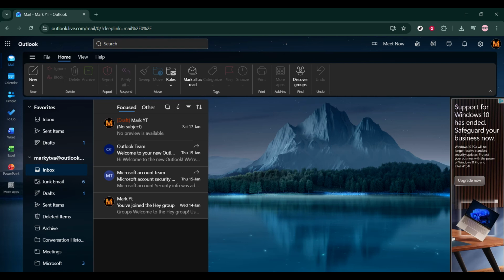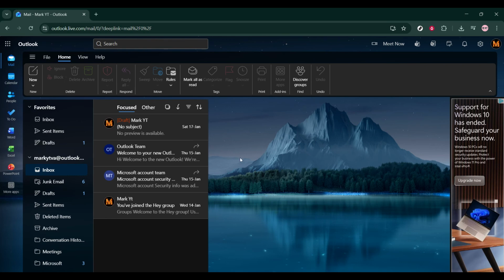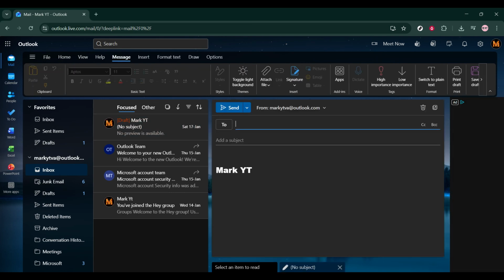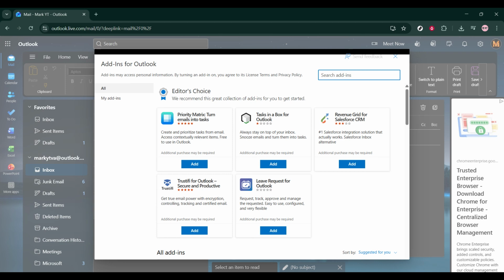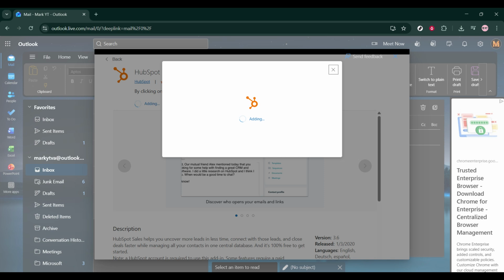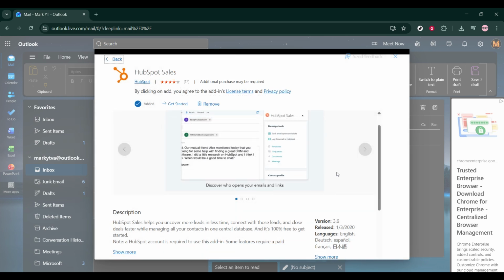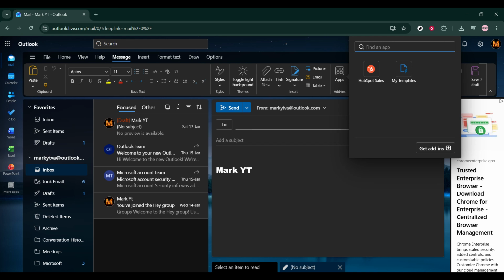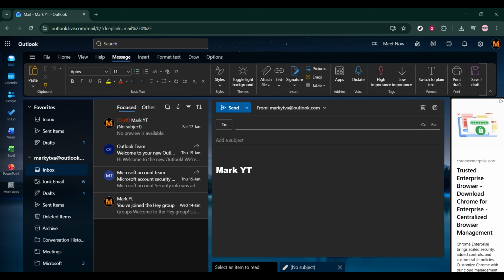How To Integrate HubSpot With Outlook (2026 Easy Guide)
Learn how to integrate HubSpot with Outlook using the HubSpot Sales add-in for easy email tracking and CRM syncing.
This step-by-step tutorial shows how to install the add-in and connect HubSpot with Microsoft 365 seamlessly.

Timestamps:
00:00 Intro and Overview
00:27 What the HubSpot Outlook Add-in Does
01:05 Opening Outlook and Accessing Add-ins
01:48 Finding HubSpot Sales in the Marketplace
02:26 Installing the Add-in and Signing In